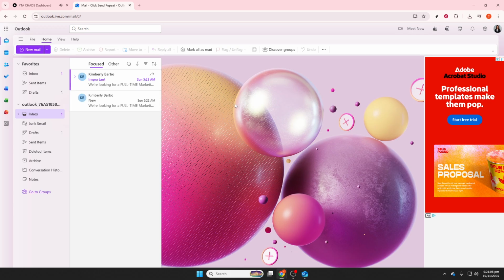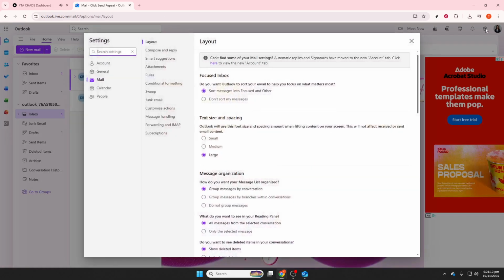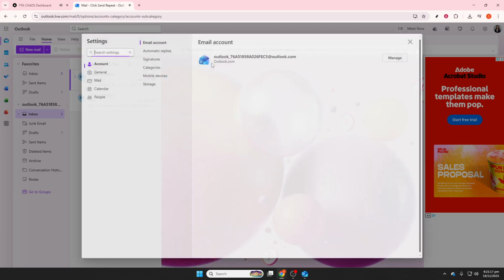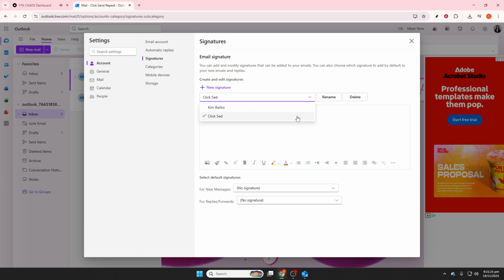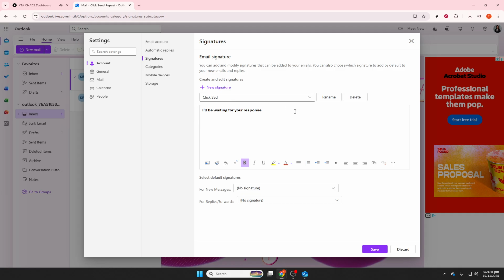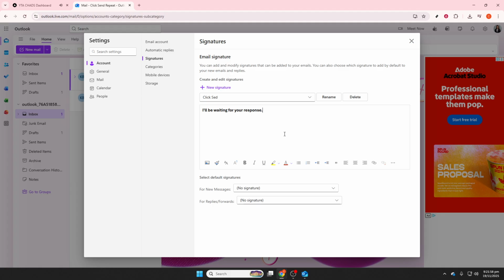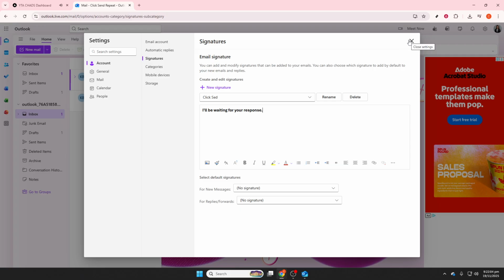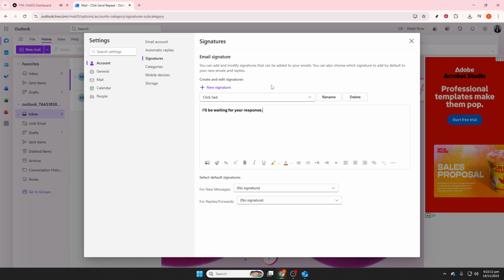How To Change Microsoft Outlook Signature Fast 2025 Guide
Got a new job title? A different phone number? Or just need to update your company's logo? Sending an email with outdated information is unprofessional! You need to know the fastest way to edit your saved Microsoft Outlook signature immediately.

In this efficient 2025 tutorial, I’ll show you the single quickest path to the Signature Editor in Microsoft Outlook, allowing you to select your existing signature and update the text, images, or links in minutes!

Stop using outdated credentials! Watch now and master the fastest way to professionally change and update your Outlook email signature.